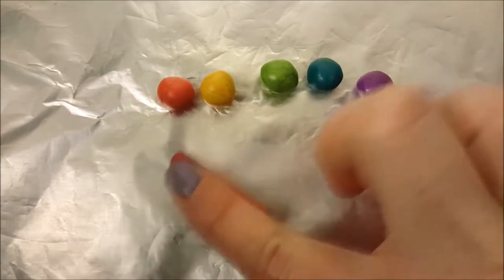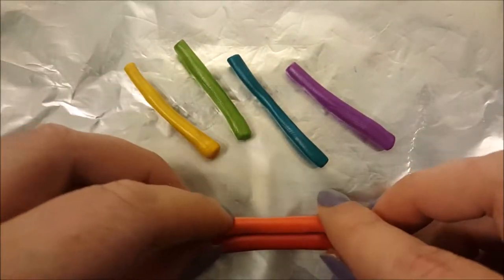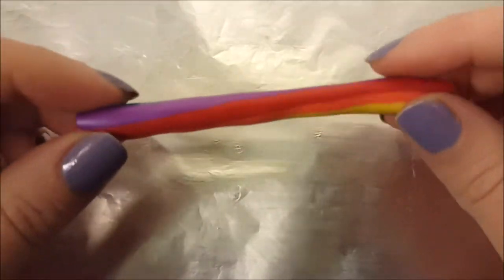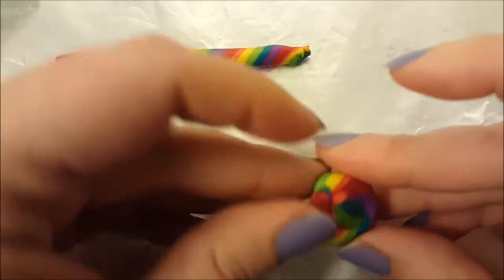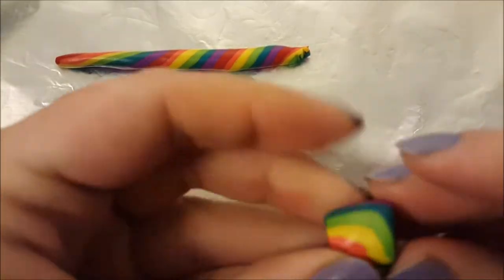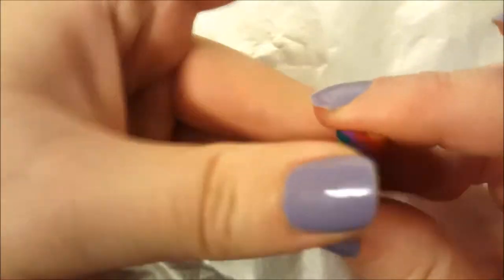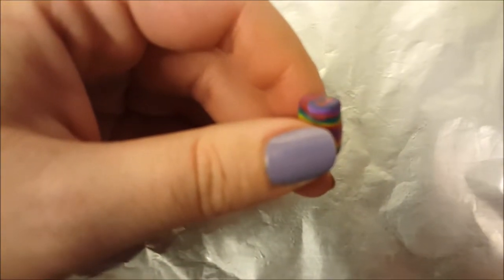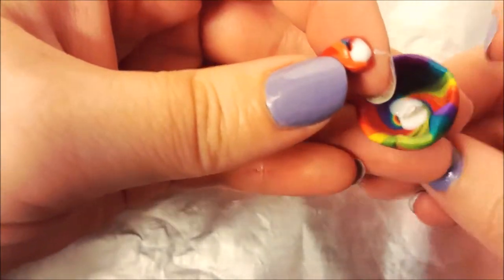Magical Mushrooms Tutorial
Here is my full tutorial with voice over on how to make magical mushrooms with polymer clay.  Now you can create your own magic mushroom.  Get Your Art On!!

Materials that I used:

Premo Sculpey Accents Polymer clay
Translucent Liquid Sculpey
Sculpey gloss glaze
Eye pins
Foil
Jump ring
Pliers
Lentil bead tool
Paint brush